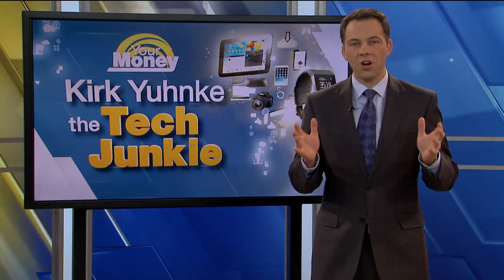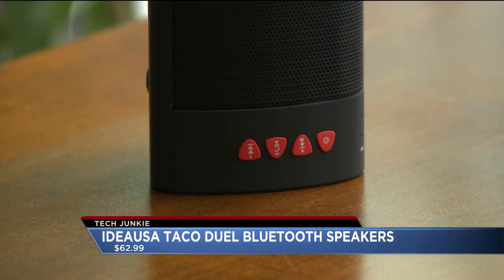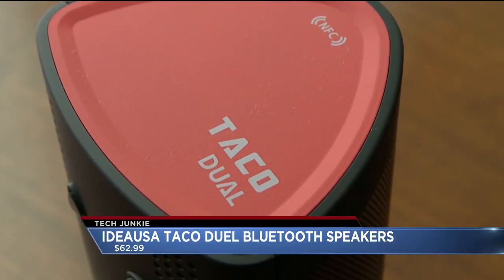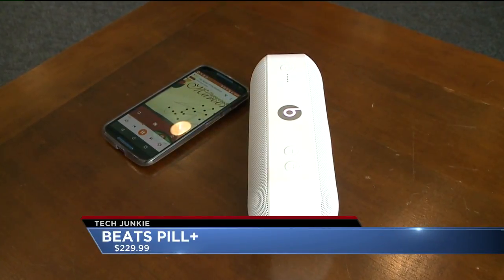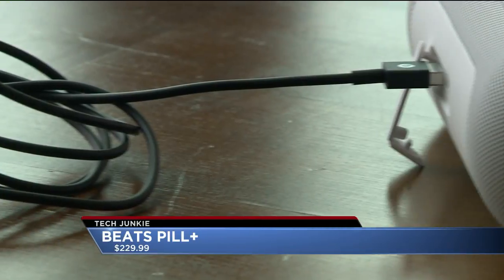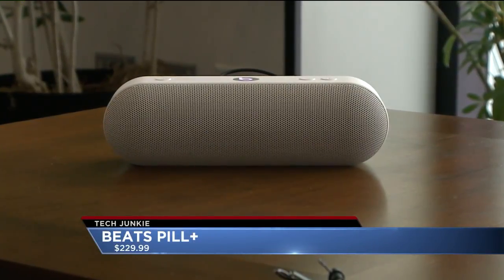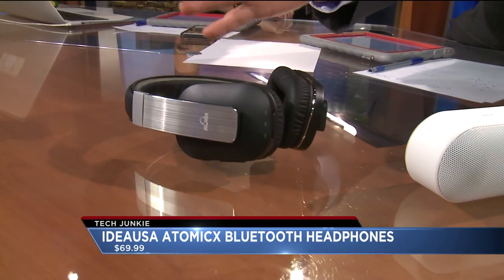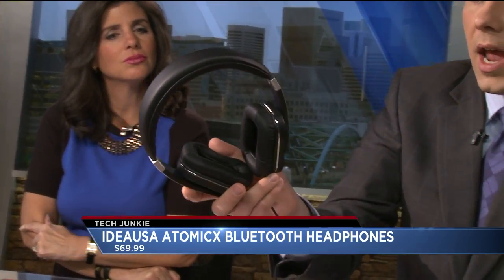Tech Gift Ideas: Bluetooth Speakers & Headphones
I check out the Taco Dual bluetooth speakers from IdeaUSA, the Beats Pill+ from Apple and the AtomicX APT-X headphones.